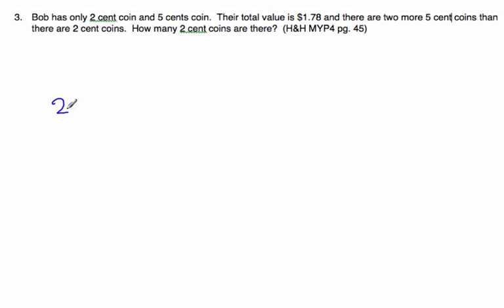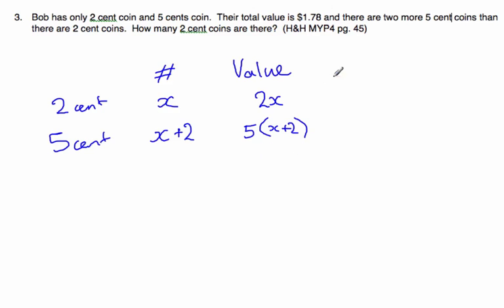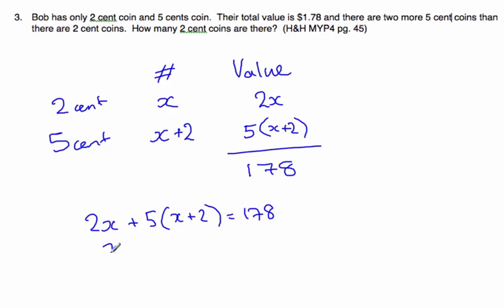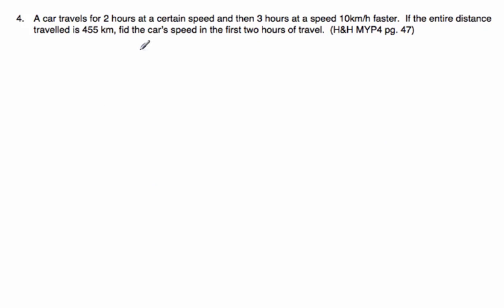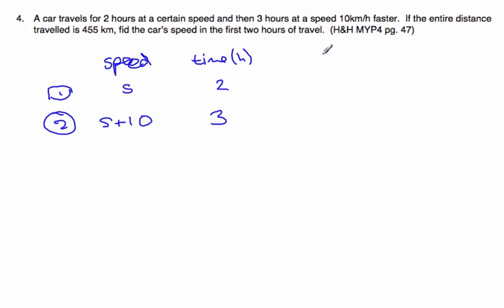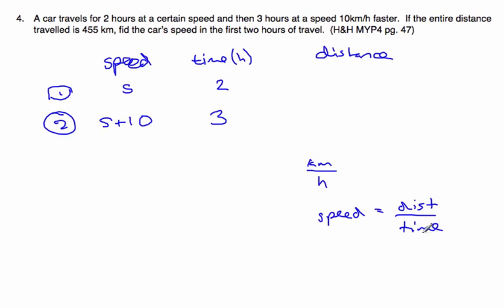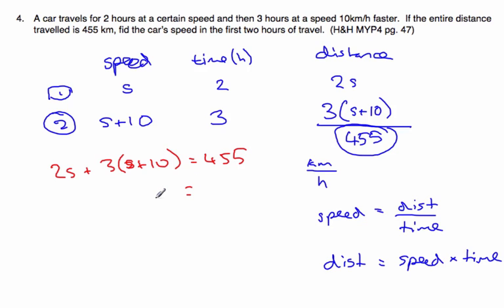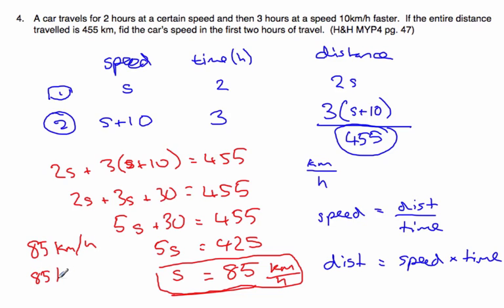2 9 1 One Variable One Problems